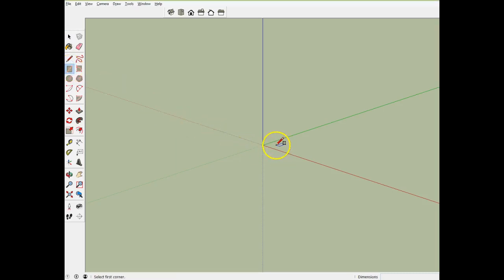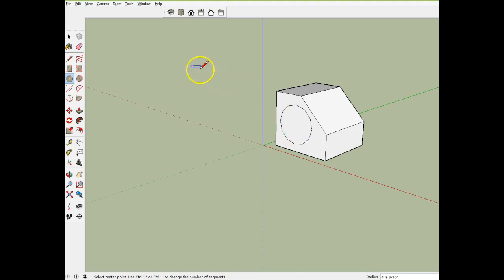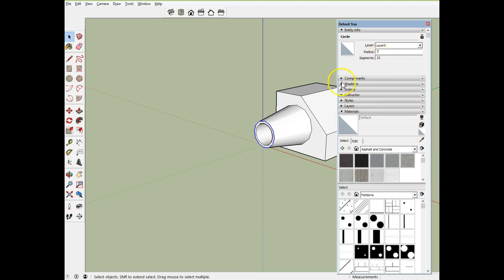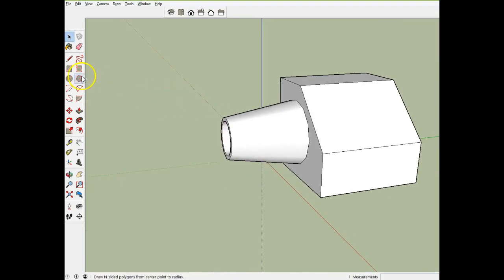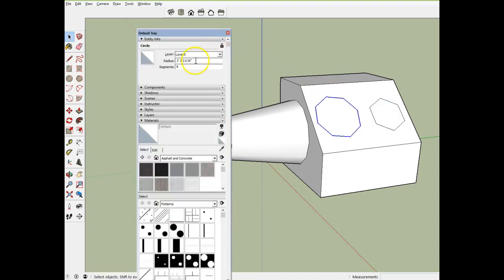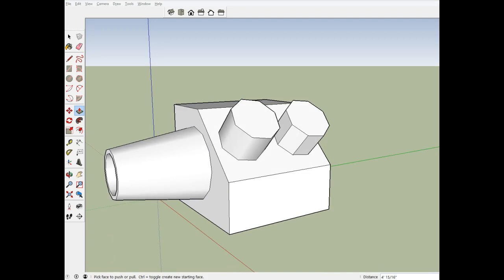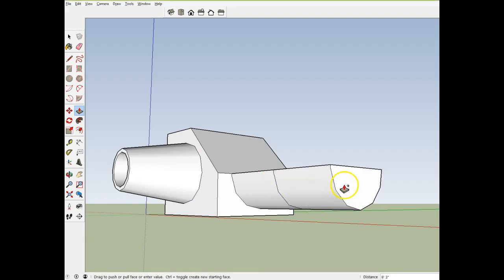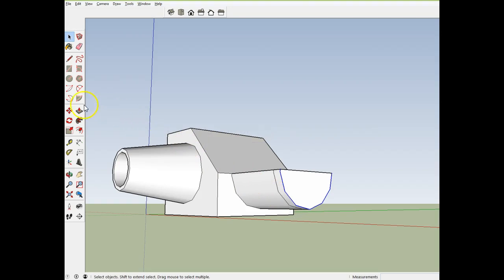Circle and Polygon